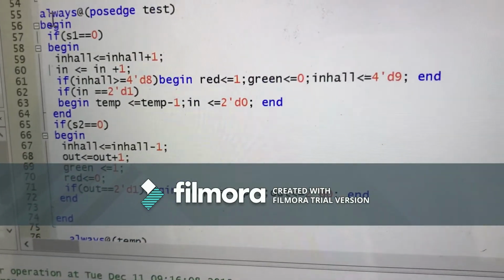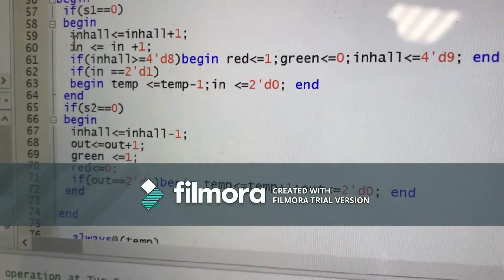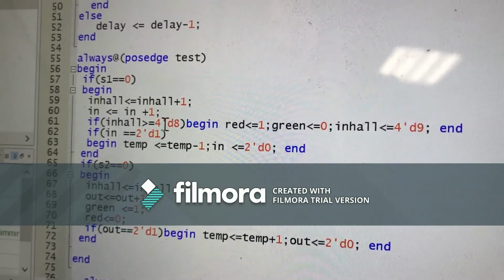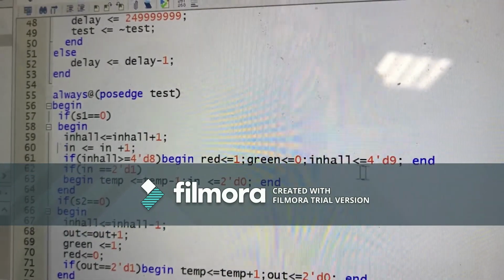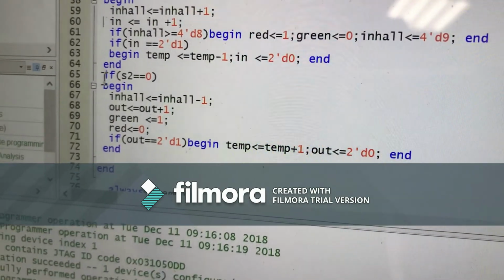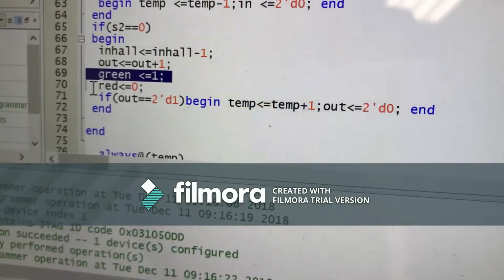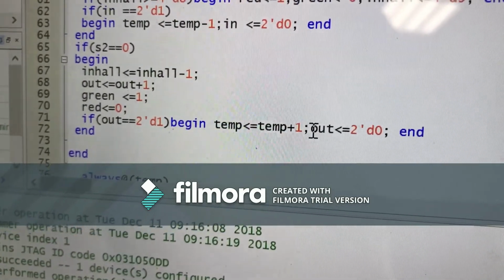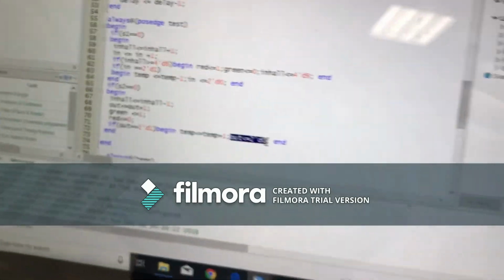Lecture Halls Project - Digital System Design.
we are group of six : Nada Abdelmonem , Nada Labib , Nadine Moustafa , Youssr Aboyoussif , Rodayna Ehab and Mohamed Yasser . We study Digital System design at The German University in Cairo ,our Project is to design a system for the Lecture halls to control the AC temperature according to the number students presented in the lecture hall; this video will illustrate the software and the hardware concerning the project .